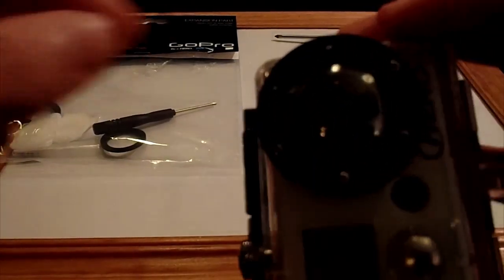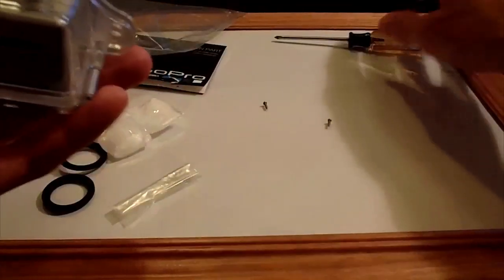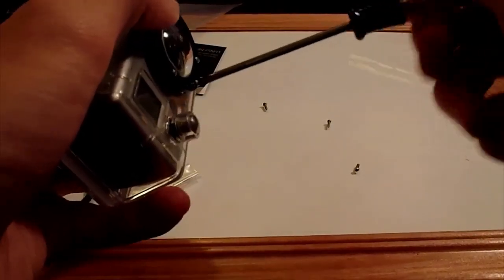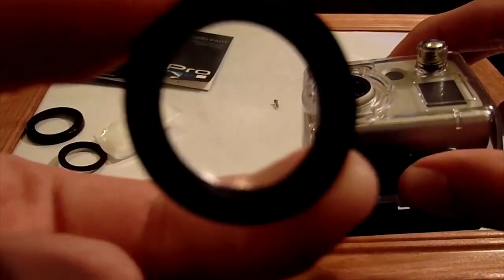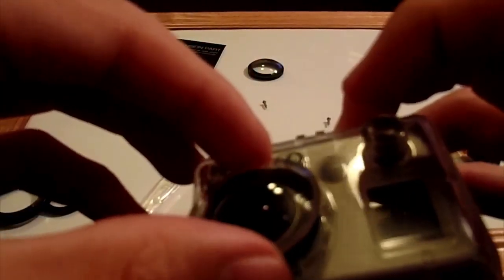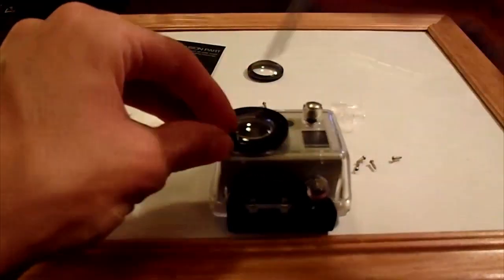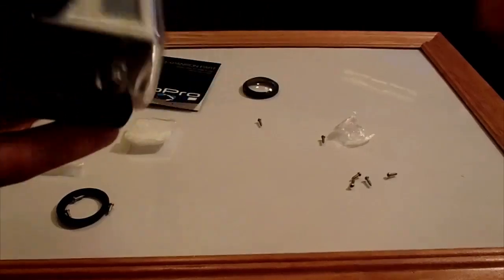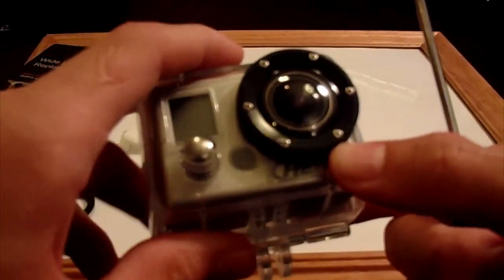GoPro Lens Replacement Tutorial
I had a problem with the screws on my camera so I figured I would pass that info. along to anyone else that has the camera.